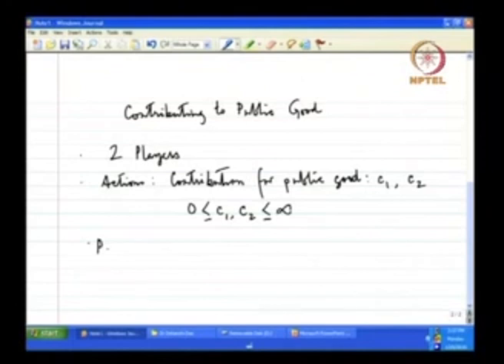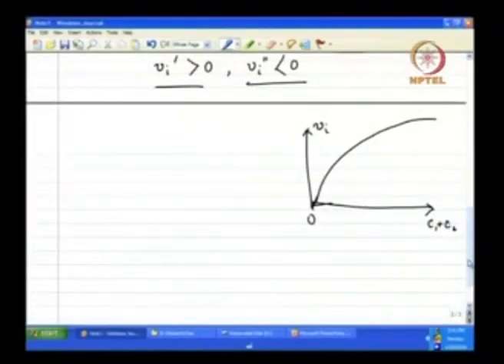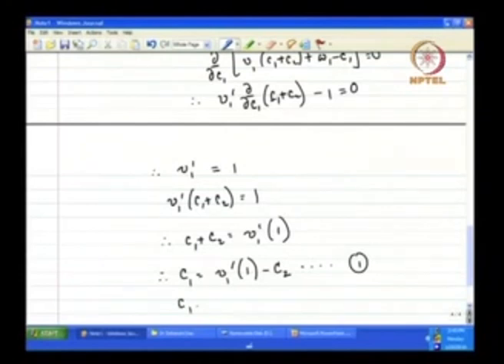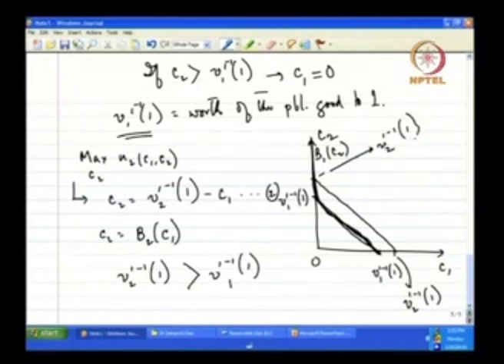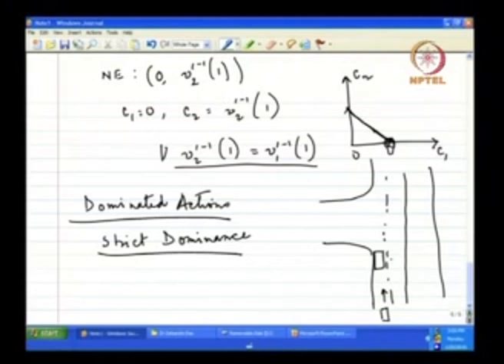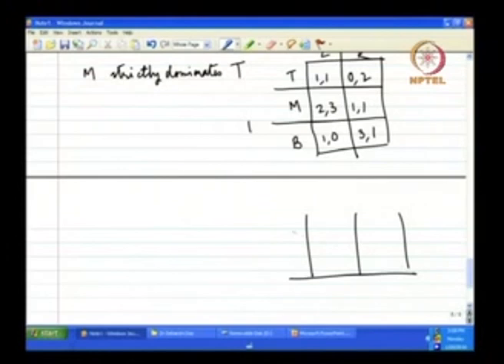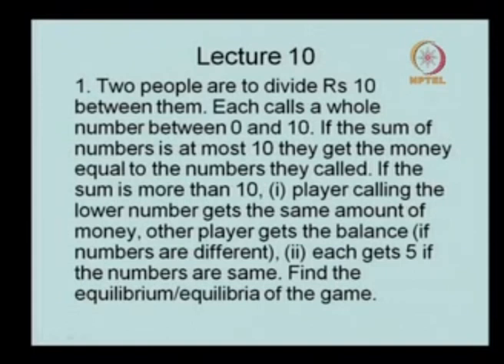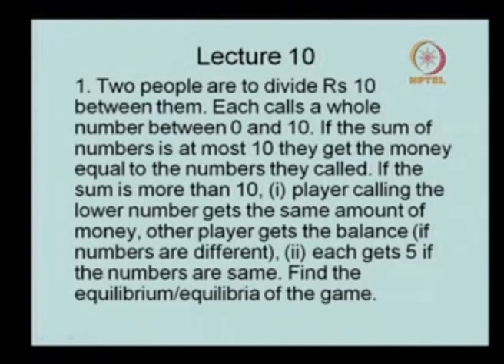Strictly and Weakly Dominated Action